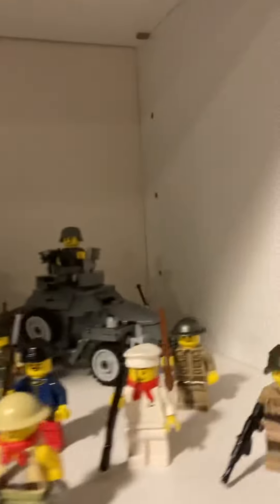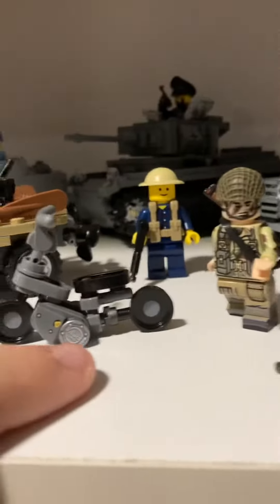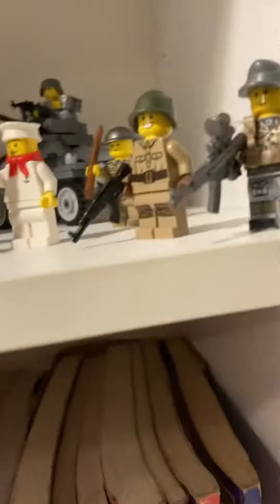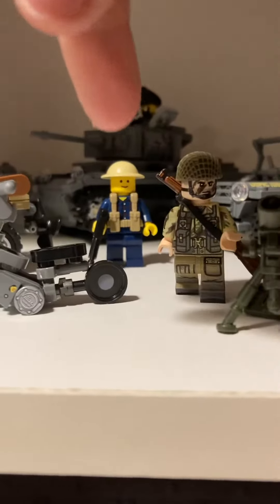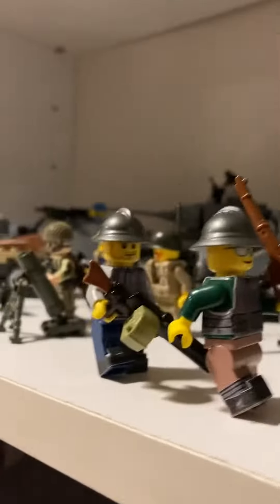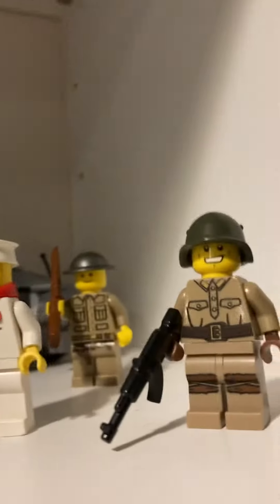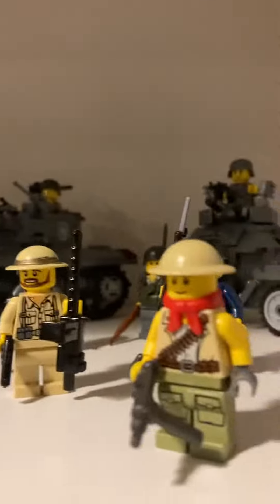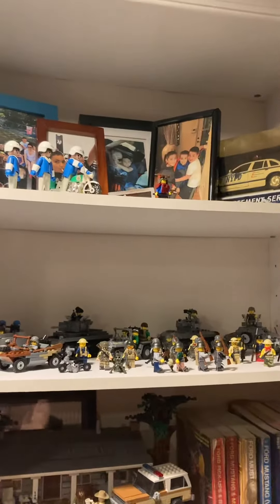My Lego military collection